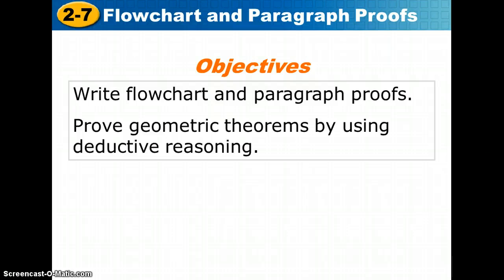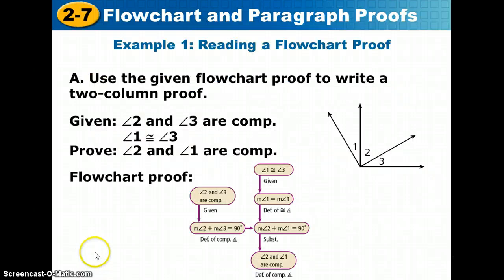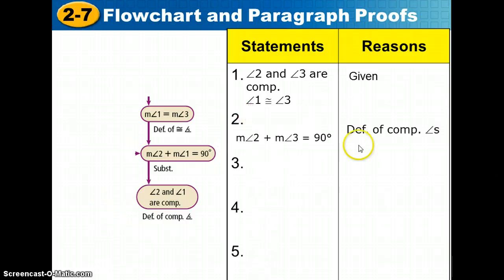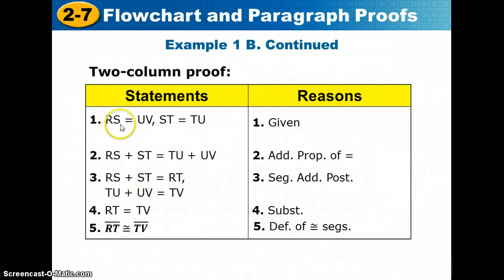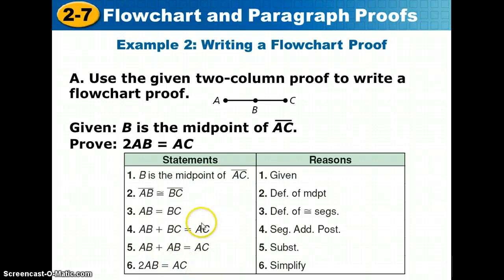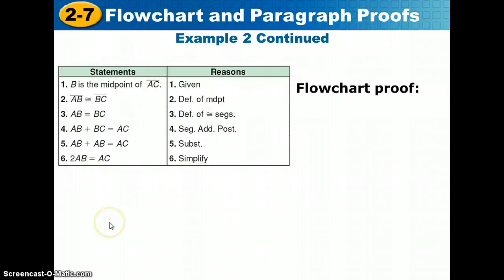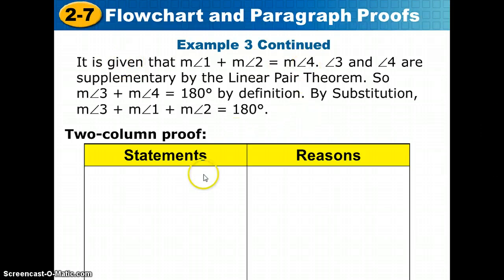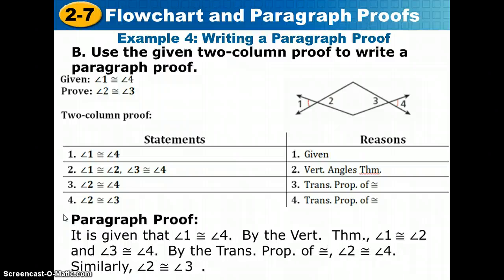2_7 Flowchart and Paragraph Proofs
Objectives: write flowchart and paragraph proofs; prove geometric theorems by using deductive reasoning.